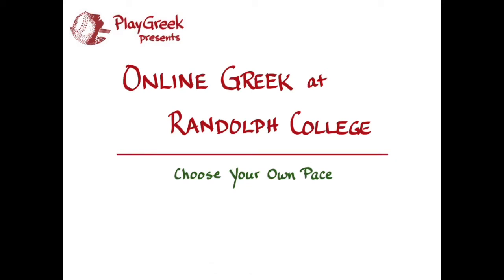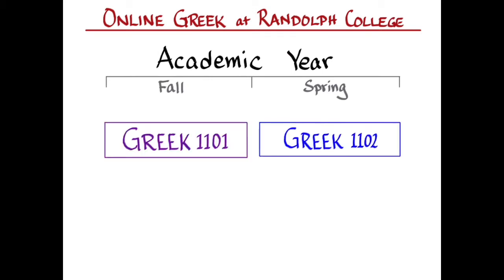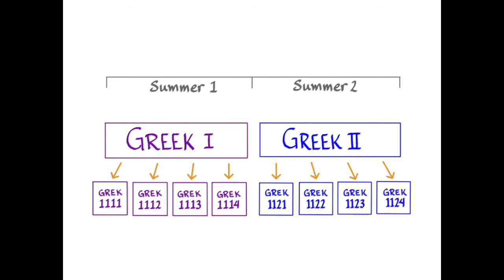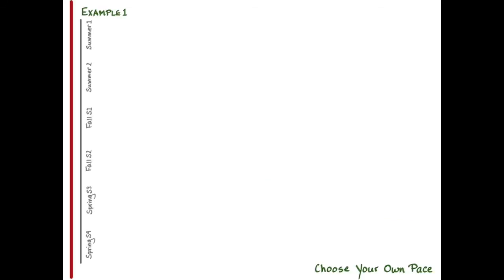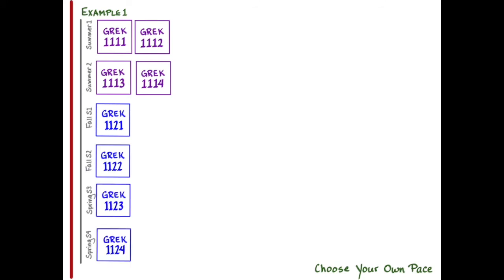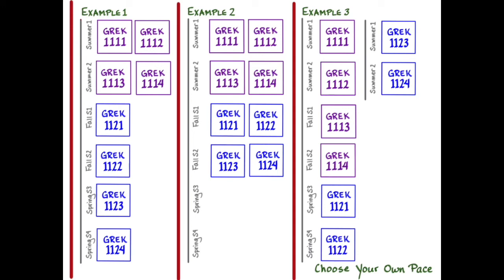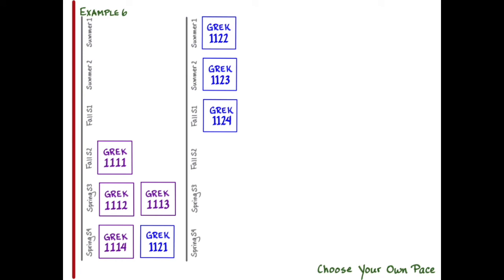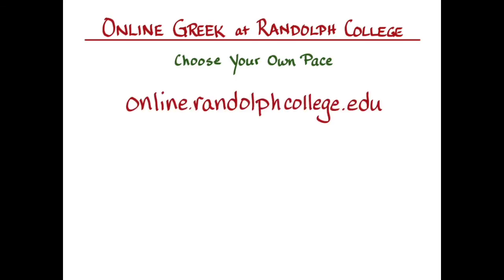Choose Your Own Pace for Learning Ancient Greek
Randolph College and Professor Amy R. Cohen will continue to offer beginning ancient Greek online this summer in two five-week, 4-credit classes, Greek 1101 and Greek 1102, but now we also offer an option where those same two 4-credit courses, totaling 8 credits, are available as 8 sequential modules, and you can choose to enroll in only as many modules as you want to complete in a session.

To discuss which sort of enrollment is best for you, go